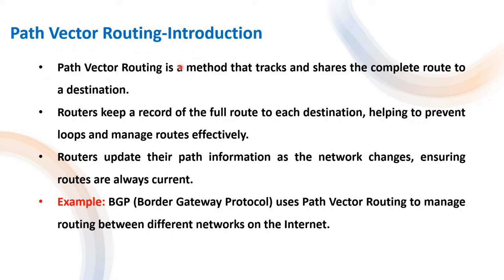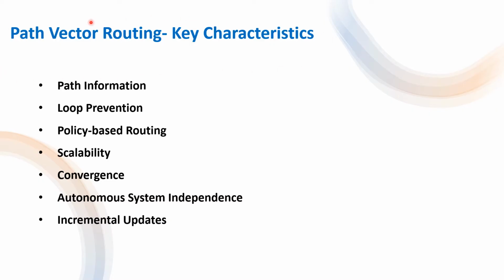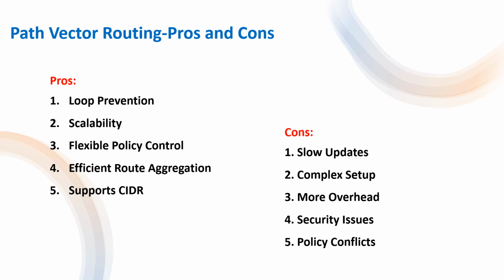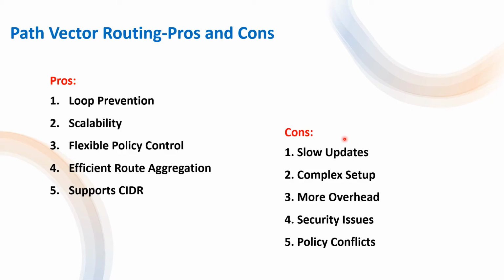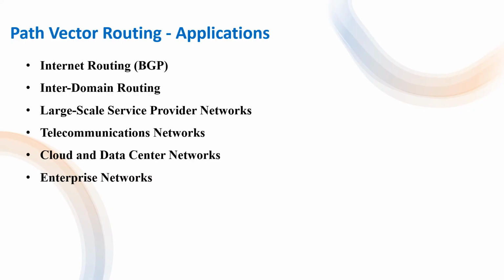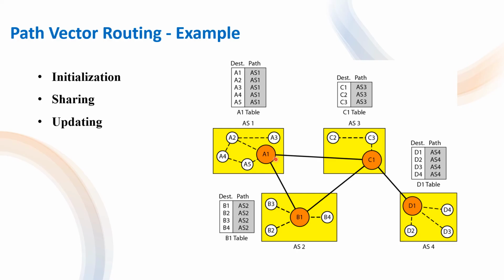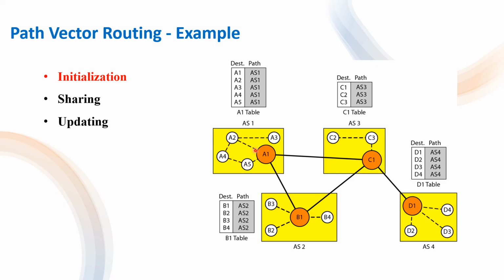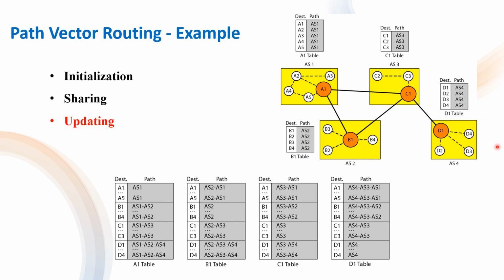Path Vector Routing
"In this video, we'll explore Path Vector Routing, a method that enables the sharing of routing information between different networks, known as autonomous systems or ASes. Unlike traditional routing techniques, Path Vector Routing tracks the complete path that data packets take to reach their destinations."